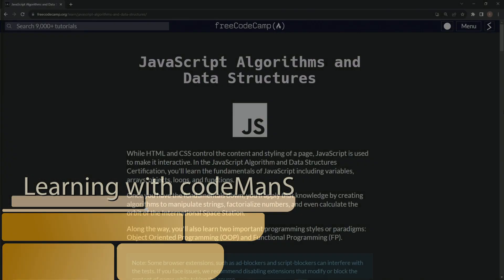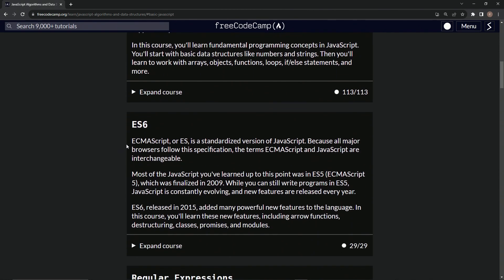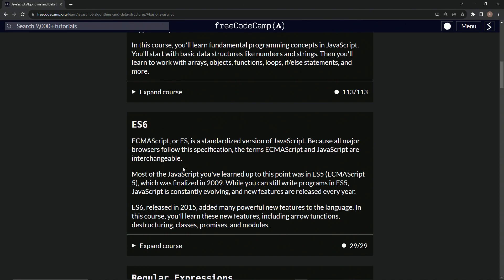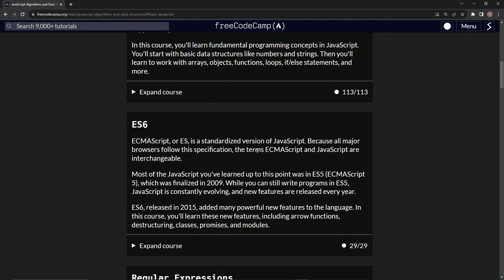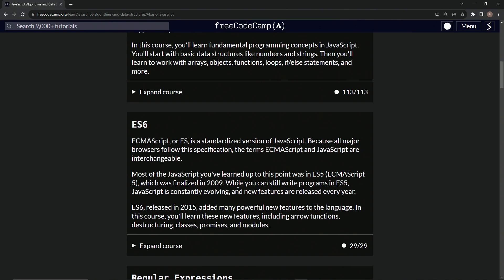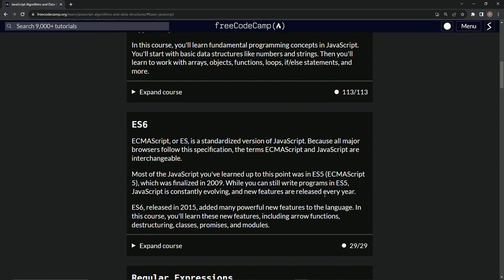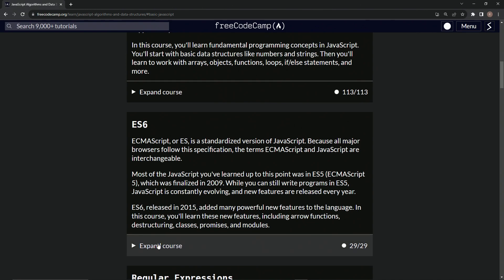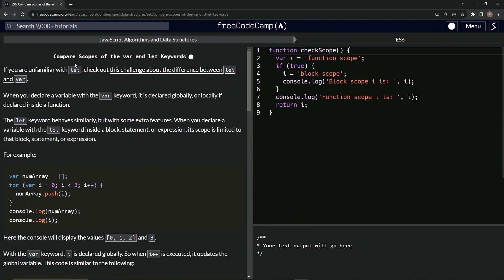JavaScript ES6: Introduction | FreeCodeCamp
🌟 **"ES6 Unleashed: The Evolution of JavaScript"** 🚀💡

Greetings, Code Enthusiasts and Digital Explorers! 🌍

Embark on a transformative journey into the heart of ECMAScript (ES), the essence of the world's most popular scripting language, JavaScript! While they might sound different, ECMAScript and JavaScript dance the same cosmic dance, harmoniously powering the web experiences we cherish daily. 🌌💫

📘 **Dive into the Chronicles**:

- **Past Meets Present**: Take a stroll down memory lane with ES5, the guardian of JavaScript's golden age, sculpted in 2009. But remember, while legends never fade, innovation never stops! 🏛🔍
- **The Dawn of ES6**: Witness the dawn of 2015, when ES6 rose like a phoenix, ushering an era of change. Marvel at its offerings, from arrow functions that pierce through complex codes to the elegance of classes and the power of promises. 🌅🌠
- **Hands-on Exploration**: With practical exercises, real-world examples, and expert insights, dive deep into the universe of ES6. By the end, you'll be wielding its tools like a maestro, scripting symphonies! 🎼💻

Whether you're an old sage of JavaScript or just setting foot in this enchanted land, this course is your map, your compass, your guide. Join us as we decode the mysteries of ES6, forging paths to the future while honoring the past.